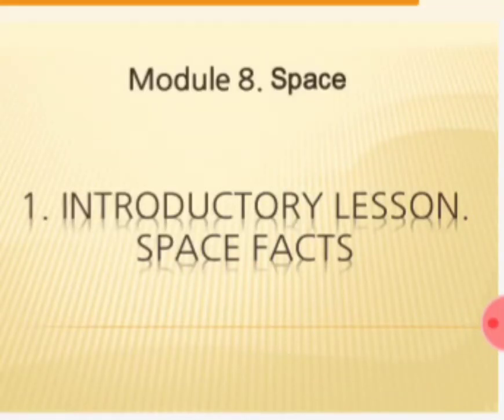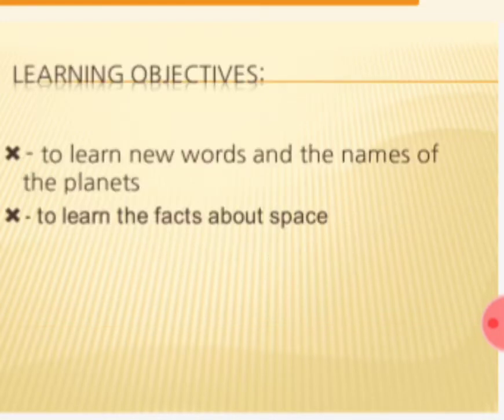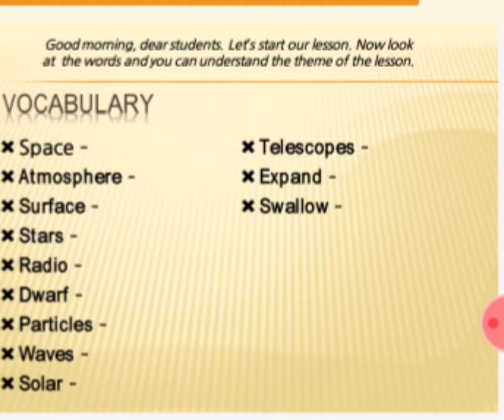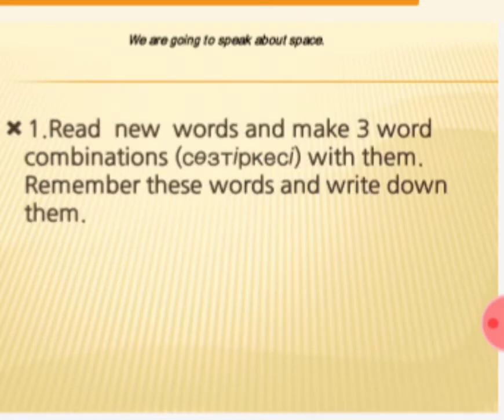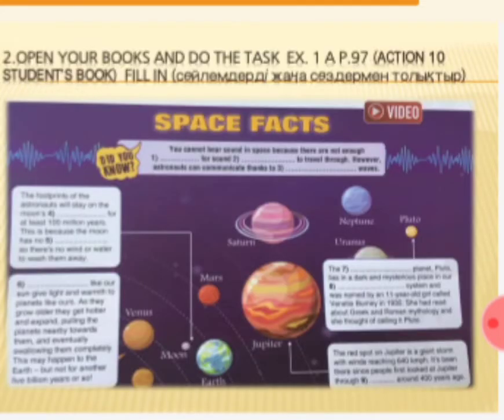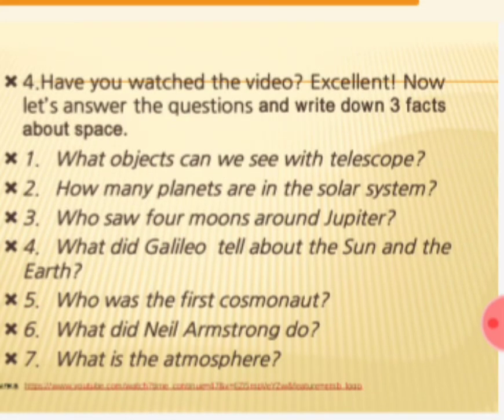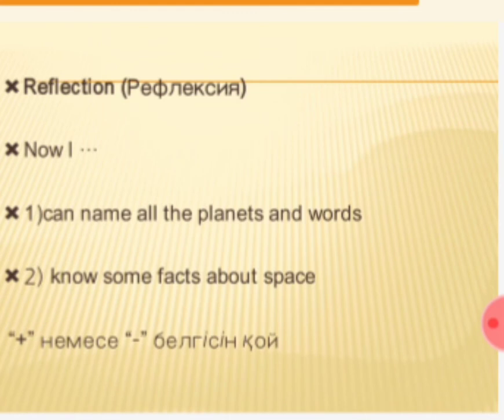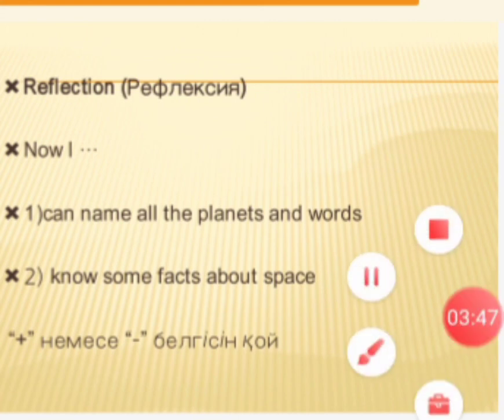10 th grade. Action. Unit 8, lesson 1. Space facts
Video lesson